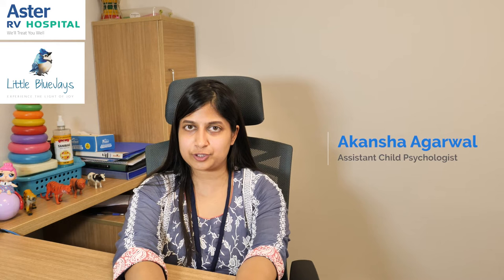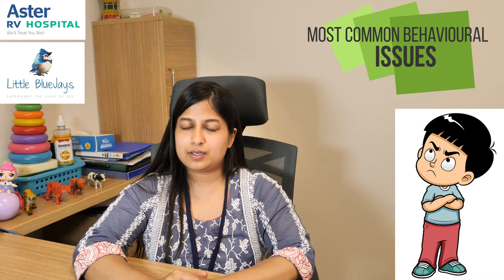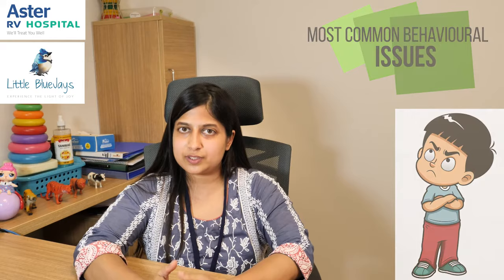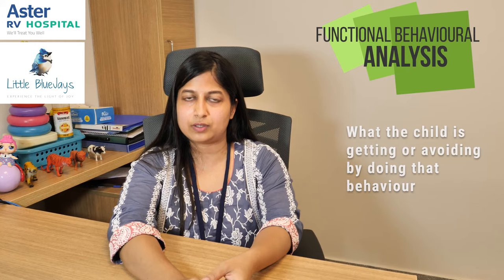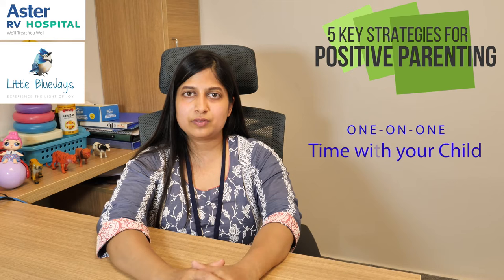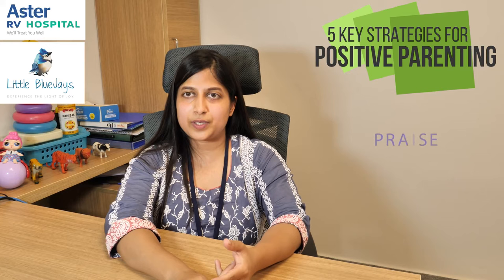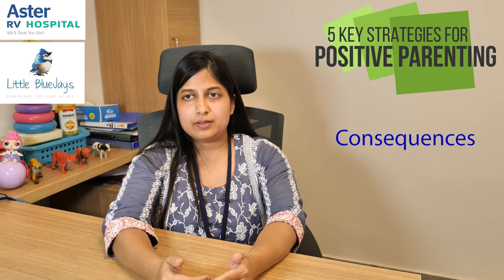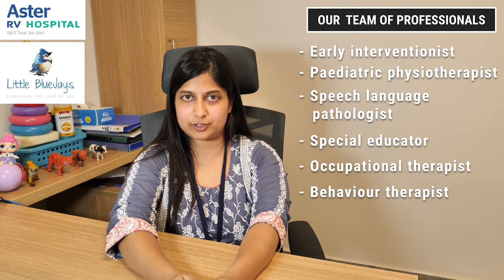Behaviour Issue And Behaviour Therapy | Assistant Child Psychologist -Akansha A |Aster RV |BlueJays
Here in this video Assistant Child Psychologist - Akansha Agarwal at Aster Little BlueJays speaks on behaviour issues and behaviour therapy for children. Behaviour therapy is an effective treatment for behavior or conduct problems that can improve a child's behavior, self-control, and self-esteem.